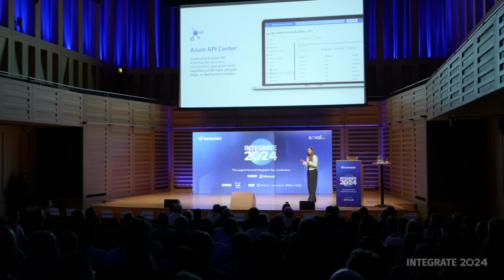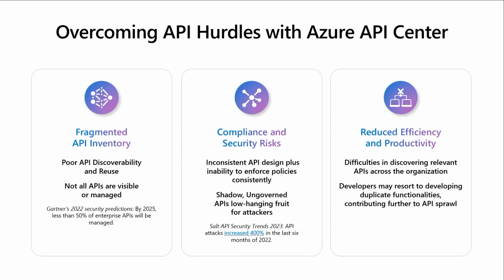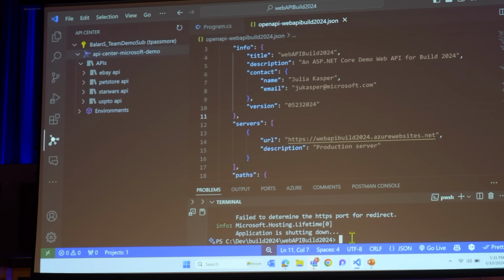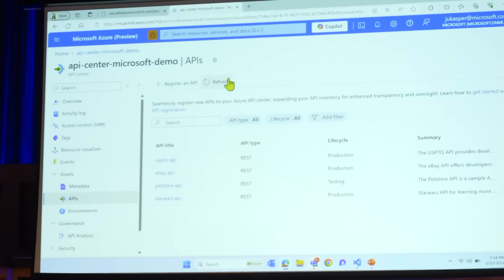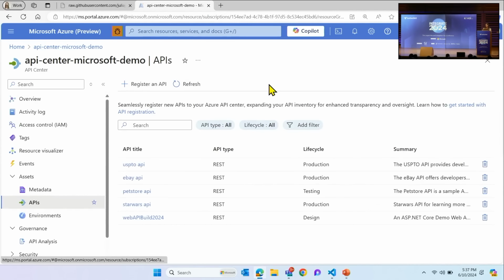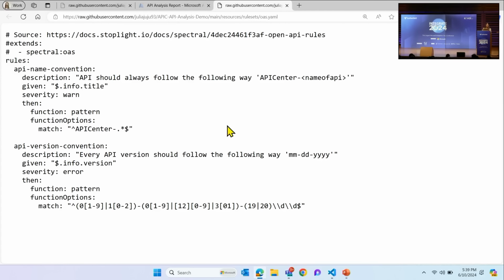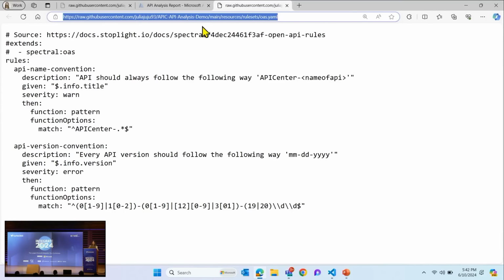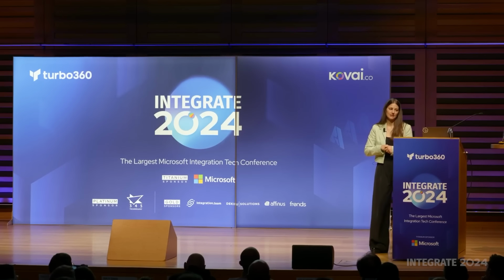INTEGRATE2024 - Azure API center what's new in the Microsoft API space!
Julia Kasper, Program Manager at Microsoft, delivered an session on “What’s New in the Microsoft API Space in Azure API Center.” She covered everything from API endpoints, HTTP file generation, and the role of API administrators.

Key takeaways include the power of metadata customization, API error governance, and leveraging GitHub Copilot for resolving bugs. Plus, they’re exploring ways to identify shadow APIs to better detect faults.

➢Also check out the #1 platform to supercharge your Microsoft Azure cost monitoring